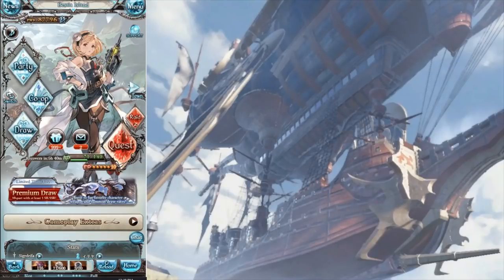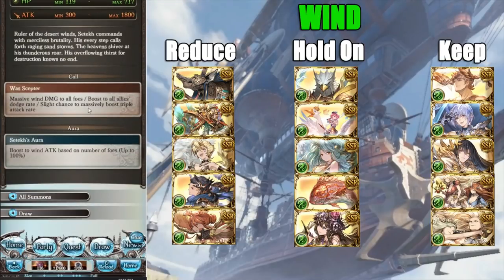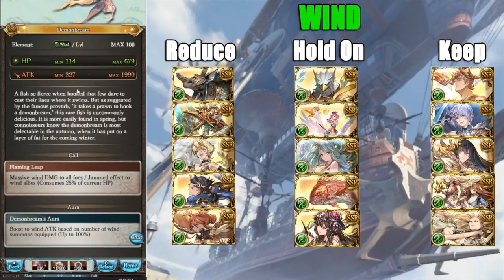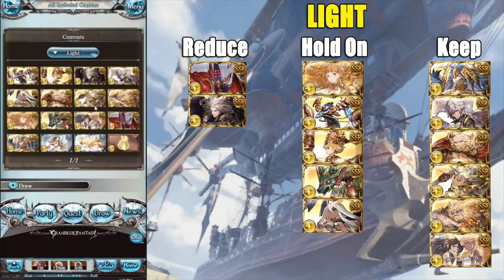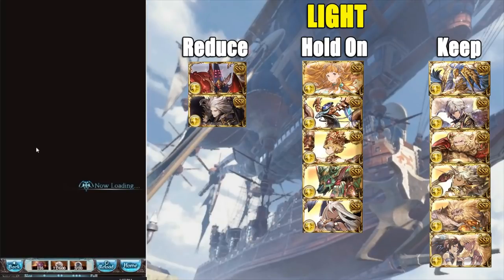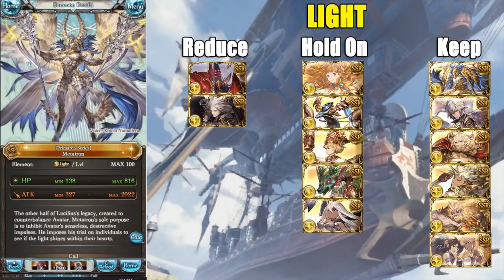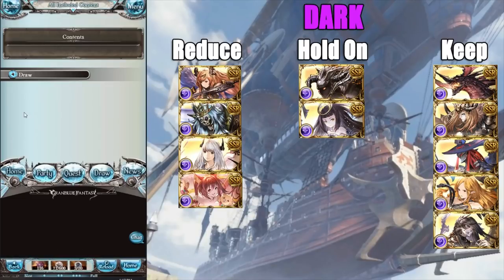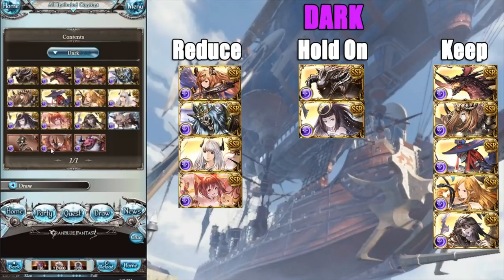Which Are The Best Summons To Reduce? Wind/Light/Dark Edition